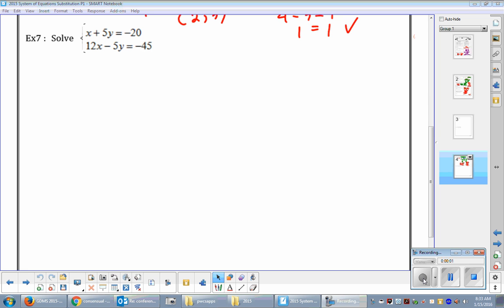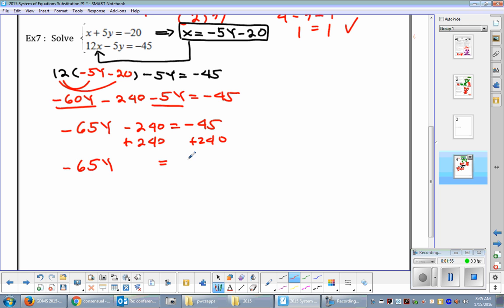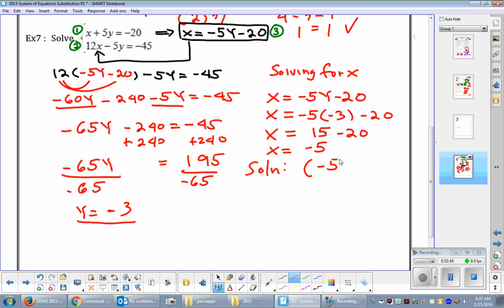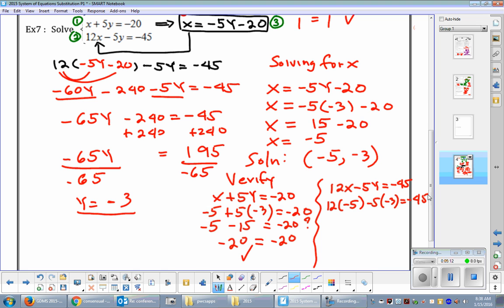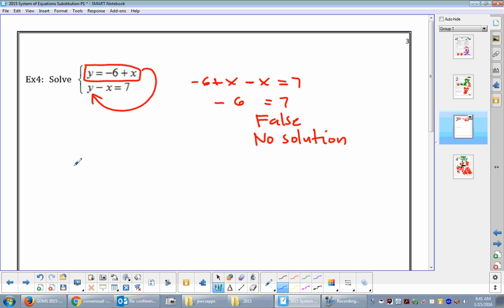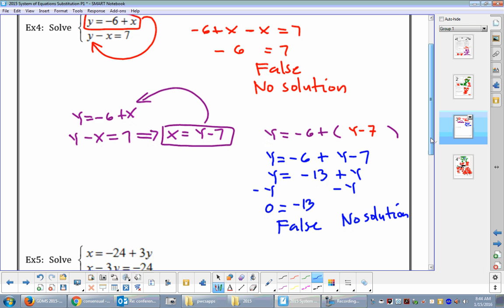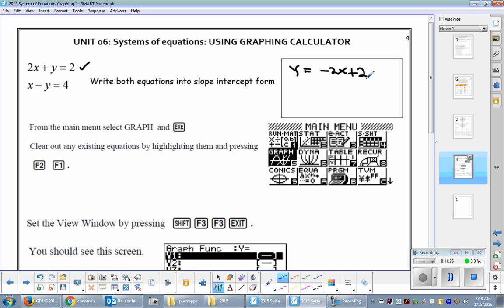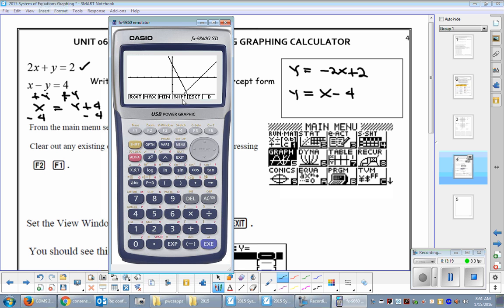January14 Solving Systems using Substitution part2